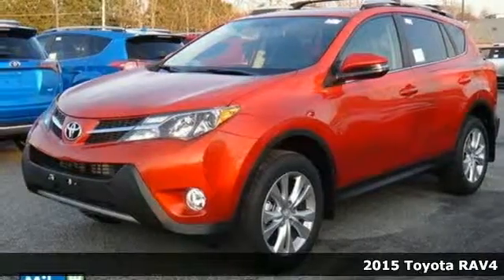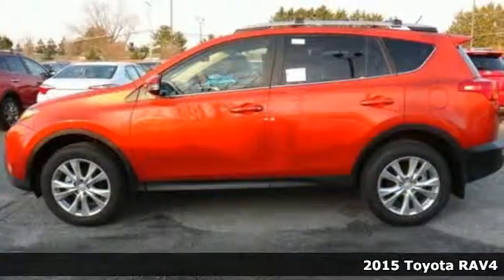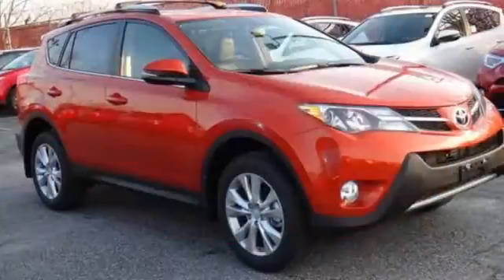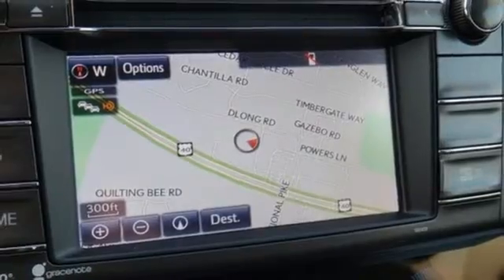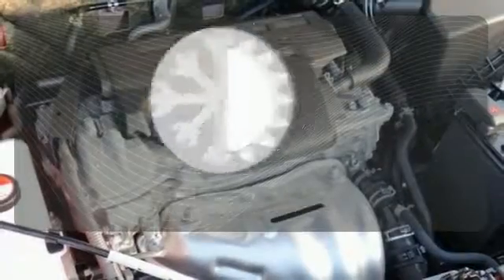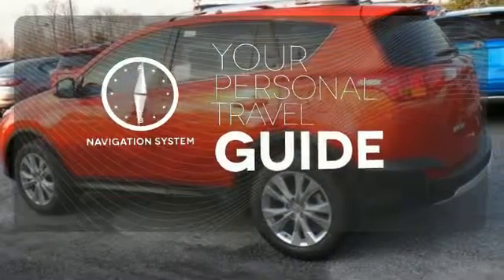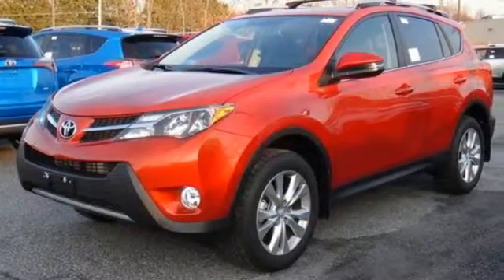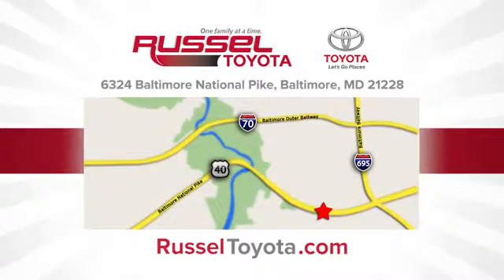2015 Toyota RAV4 Baltimore, MD #154601 - SOLD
Year: 2015
Make: Toyota
Model: RAV4
Trim: Limited
Engine: 2.5L 4-Cylinder DOHC Dual VVT-i
Transmission: 6-Speed Automatic
Color: Orange
Interior: Black
Stock #: 154601
VIN: JTMDFREV9FD156838

Address:
6324 Baltimore National Pike